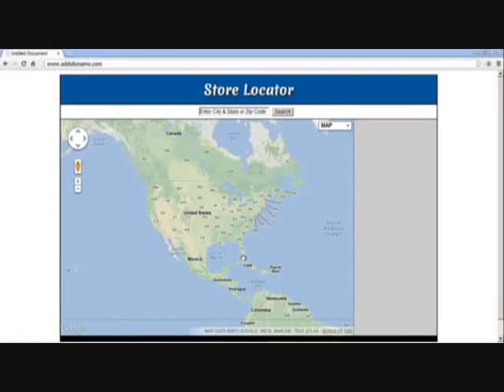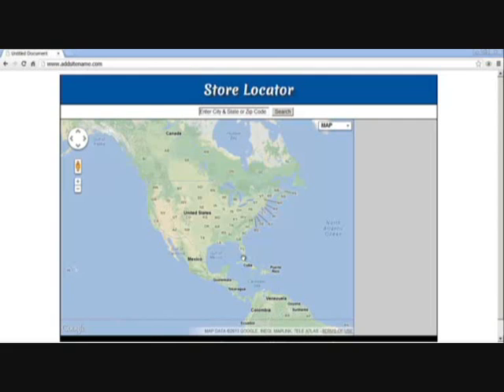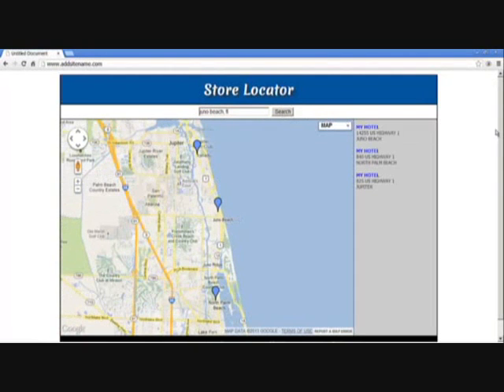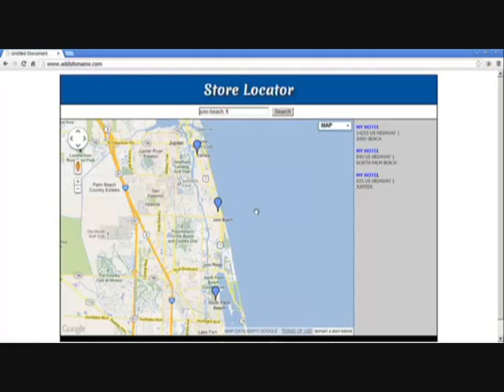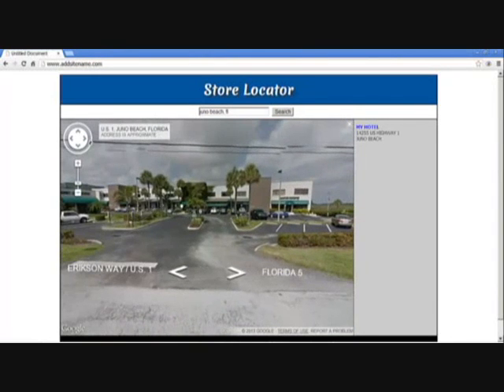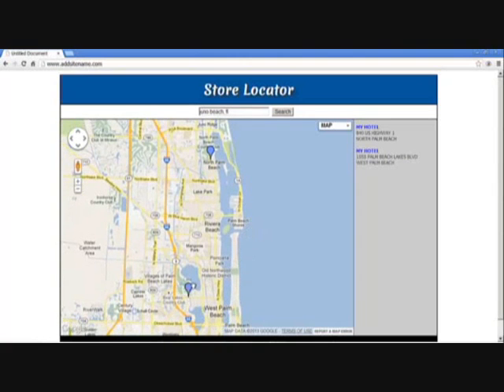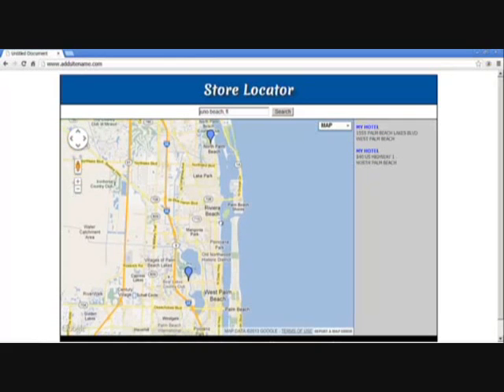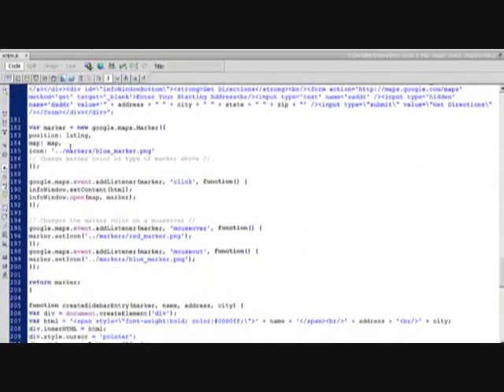Google Map Store Locator